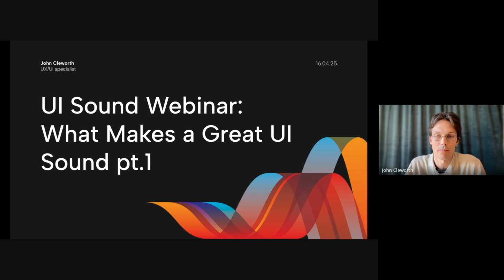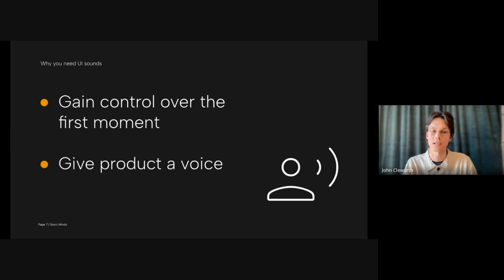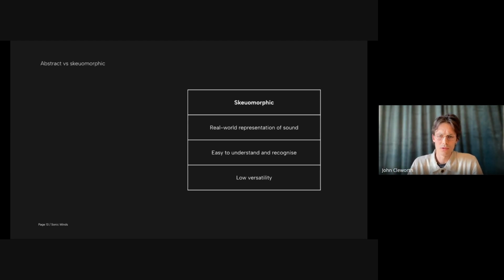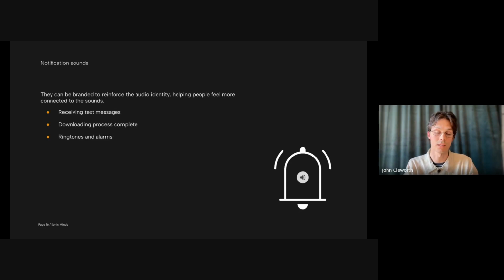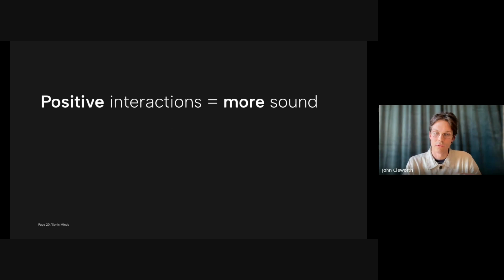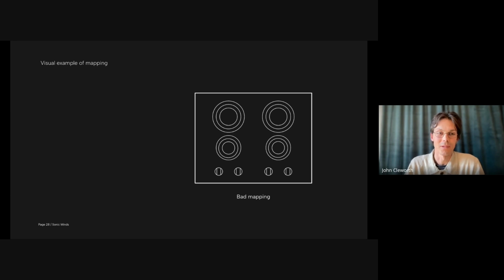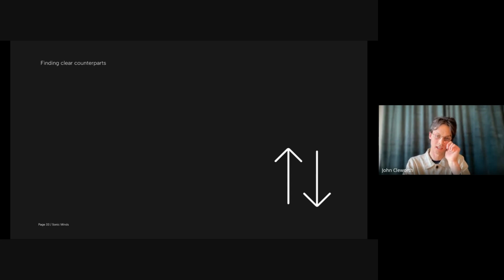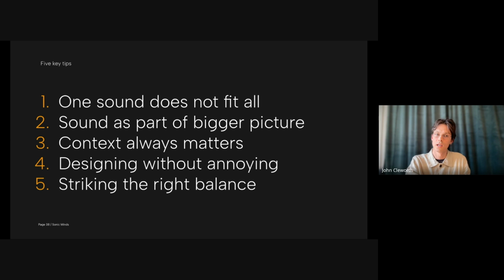What Makes a Great UI Sound (p.1)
What role does sound play in great product design?

Join us for a deep dive into the world of UI sounds, from functional feedback tones to immersive audio cues that guide and delight users.

As both digital and physical experiences evolve, sound is becoming a powerful tool in the designer’s toolkit. When used with intention, it can enhance usability, reduce friction, and build emotional connection. From mobile apps and wearable devices to kitchen appliances and industrial machines, well-crafted sound helps users understand, navigate, and trust the products they interact with every day.

With the rise of voice interfaces, ambient computing, and spatial experiences, sound design is no longer optional. It is essential.

This session explores why sound matters and how to approach it in a thoughtful and impactful way.

As Sonic Minds, an award-winning sonic branding agency founded in 2004, we design sonic identities that move people, products, and brands. Rooted in Scandinavian design sensibility and heard worldwide, we help brands discover the power of sound – and make it a strategic advantage.

We don't start with sound – we start with understanding. Through discovery workshops, research, and close collaboration, we uncover what truly defines a brand, then translate that essence into audio strategies that drive recognition, emotion, and lasting connection. Music, strategy, and technology work as one in everything we create.

Our expertise spans the full sonic spectrum: audio identities, audio logos, music composition and production, UX and UI sound design, voiceover, sound design for products and video games, audio audits, and end-to-end audio branding strategy – partnering with clients from first note to final implementation across every touchpoint.

Our global client portfolio includes ASUS, Arla, Volvo, Bang & Olufsen, DSB, Carlsberg Group, tabii, Ørsted, Telenor, Maersk, Jabra, and Danske Spil – brands that know the ones that sound distinctive are the ones that stand out.

With teams and collaborators across Copenhagen, Stockholm, London, Berlin, New York, Riyadh, Istanbul, Sydney, and beyond – spanning Europe, the Americas, the Middle East, Asia-Pacific, and more – we craft sonic identities that resonate locally while working globally.

In Sonic Minds, we believe that when we break the silence, it has to create more meaning than the silence itself. Otherwise, we’re just creating noise.